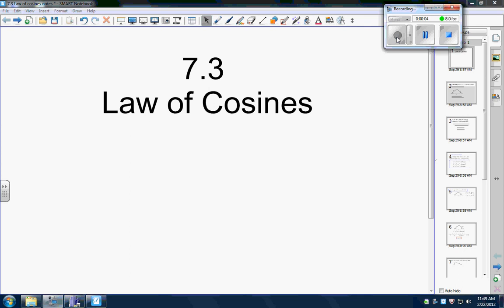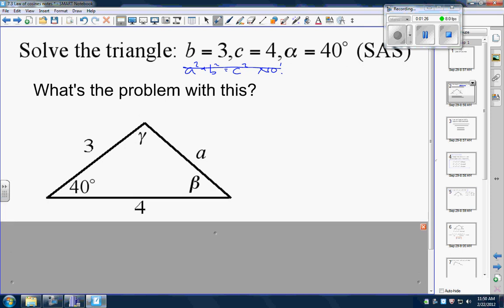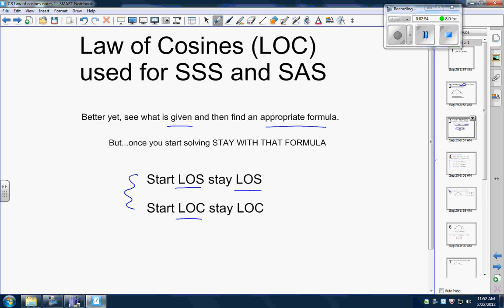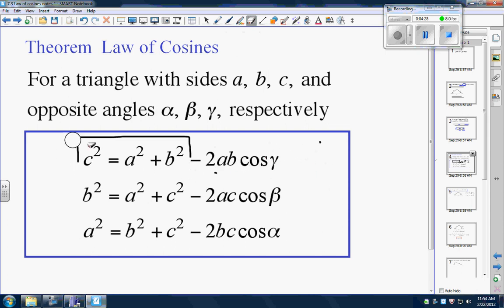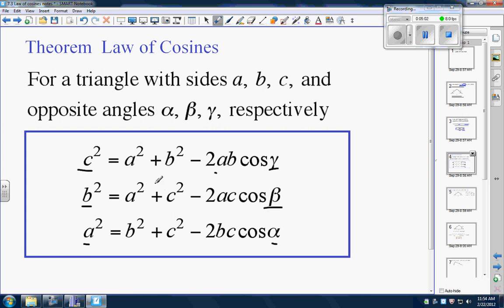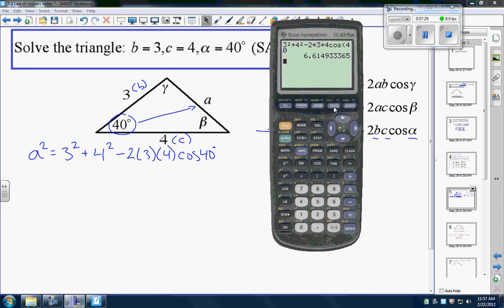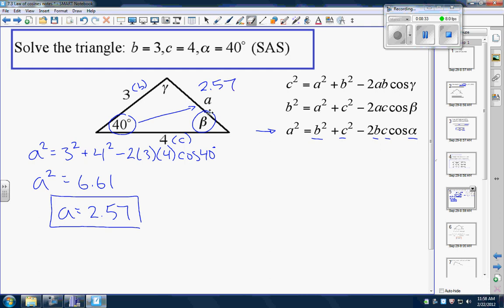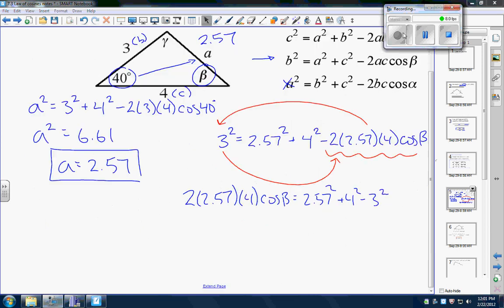7 3 Law of Cosines Part 1